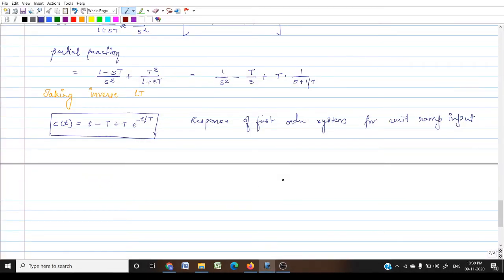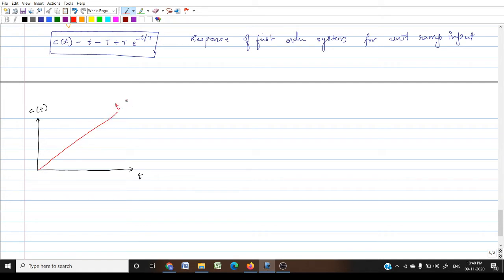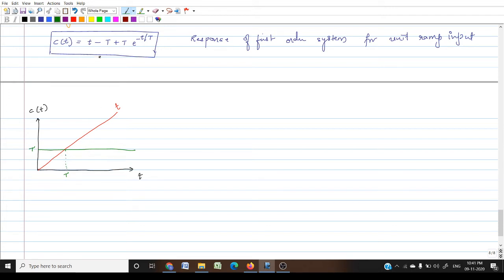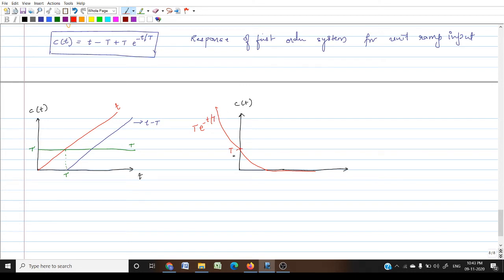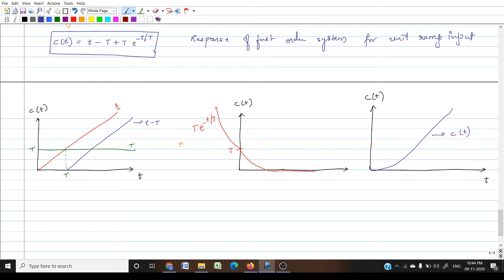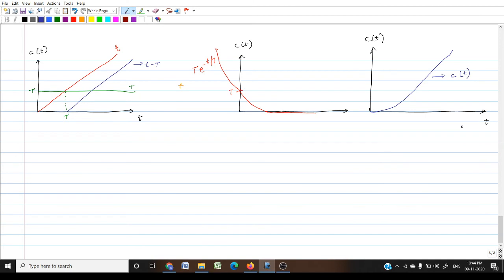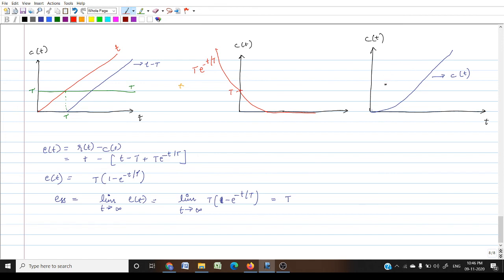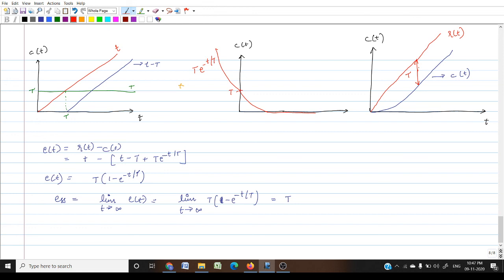Time Response of First Order System Part 6